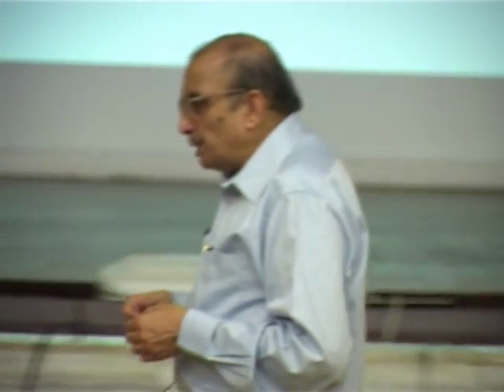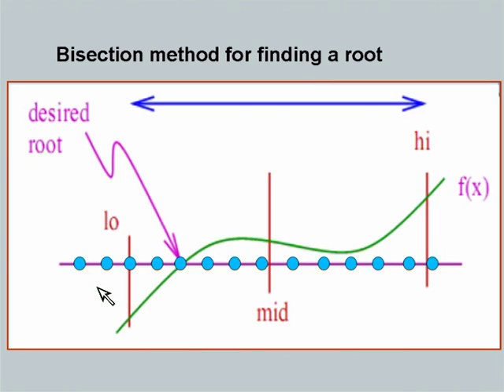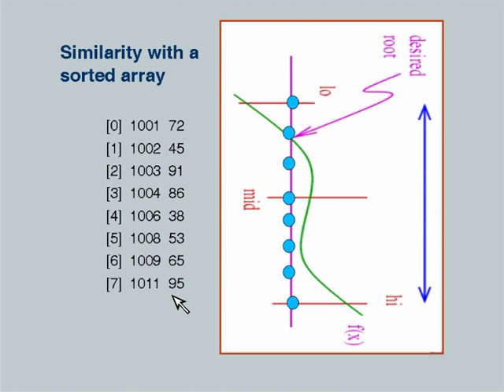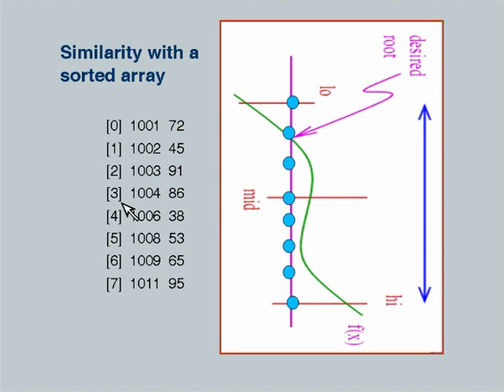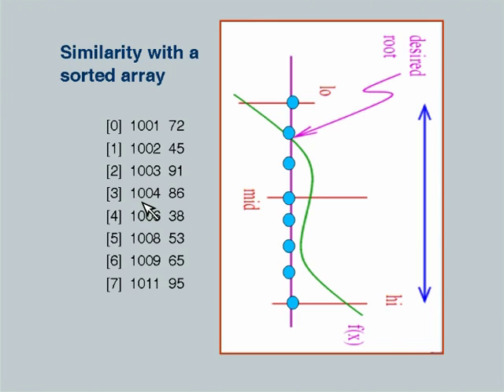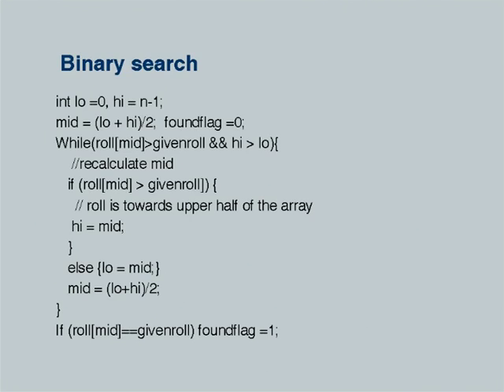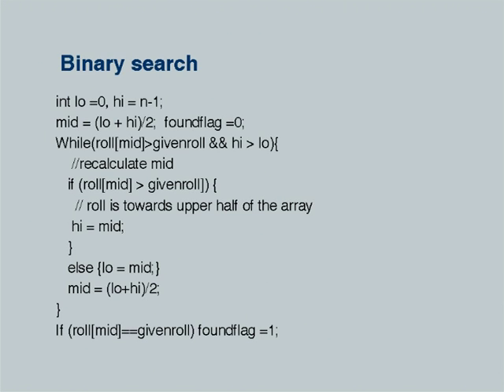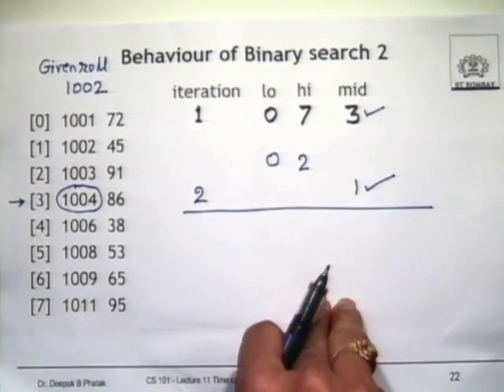CS101 L12 Searching, array manipulation